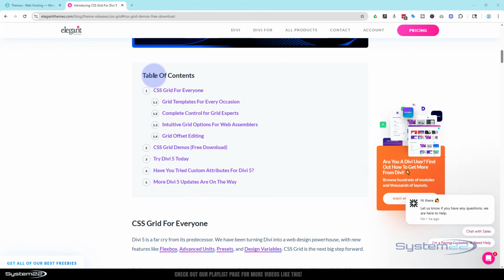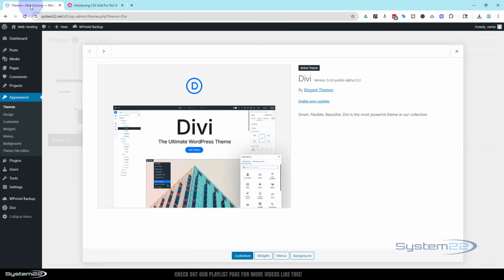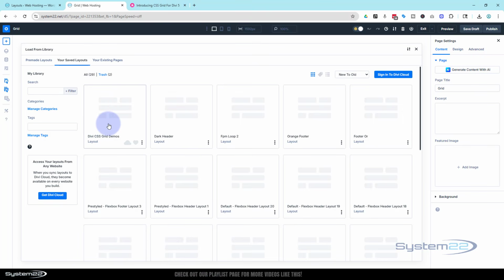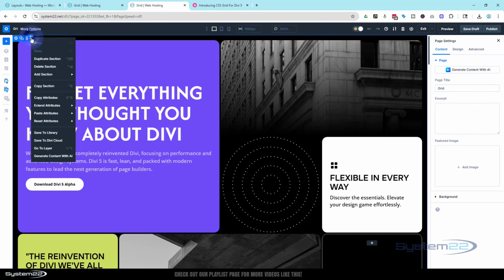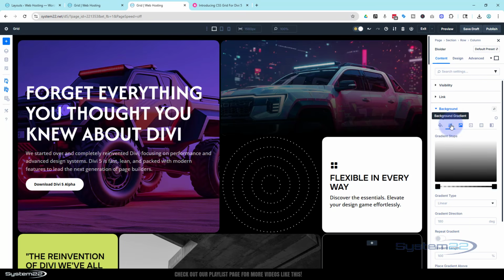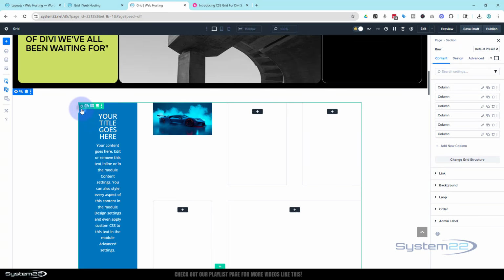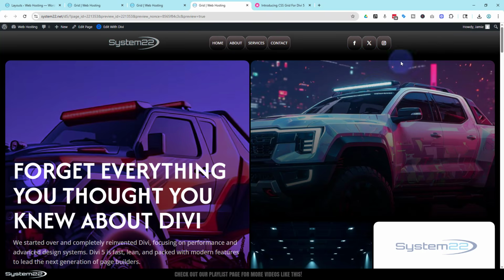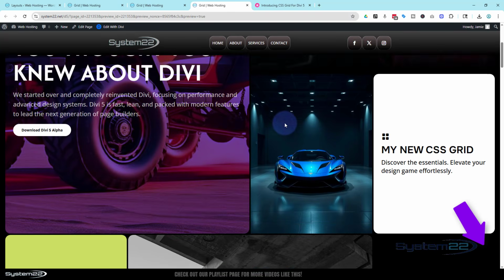Divi 5 New CSS Grid Layouts – Download, Install & Customize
The Divi 5 Theme just released a brand-new CSS Grid feature! In this tutorial, we’ll show you how to download, install, and customize the new grid layouts for stunning responsive designs. Perfect for creating flexible and modern Divi websites.

Learn how to use the new CSS Grid in Divi 5. Step by step, we’ll guide you through setup, customization, and best practices for creating professional, responsive layouts.

v=ZAO2MH0dQtk&list=PLqabIl8dx2wo8rcs-fkk5tnBDyHthjiLw

v=rNhjGUsnC3E&list=PLqabIl8dx2wq6ySkW_gPjiPrufojD4la9